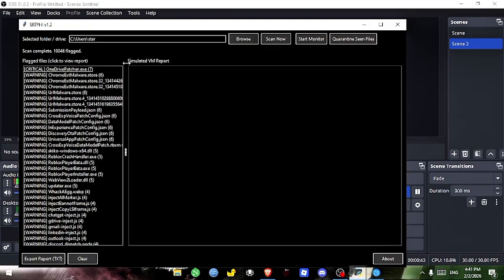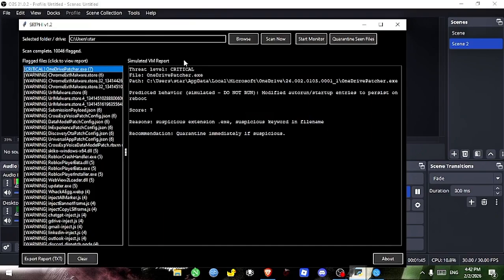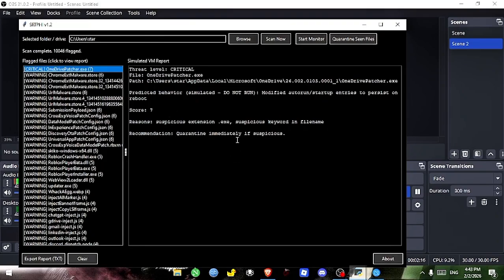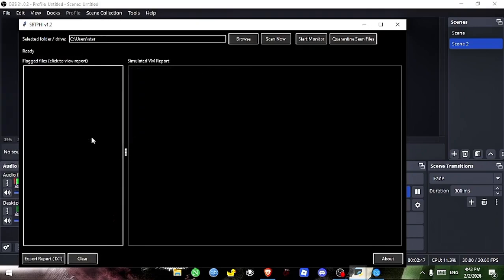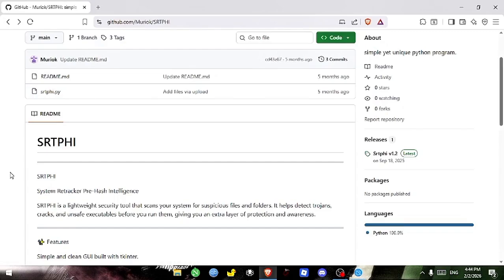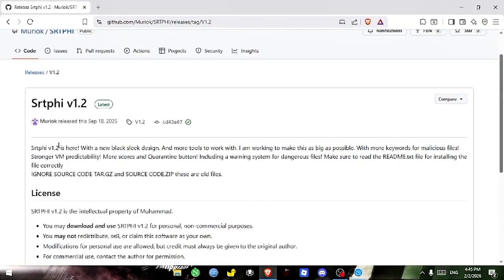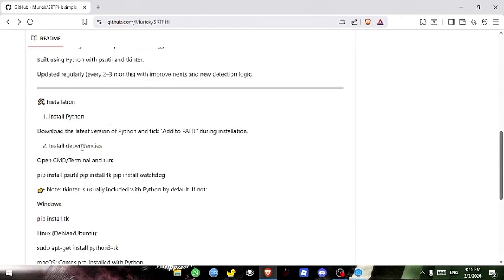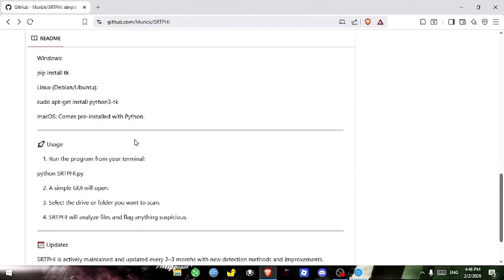my project srtphi, and how it's different that others